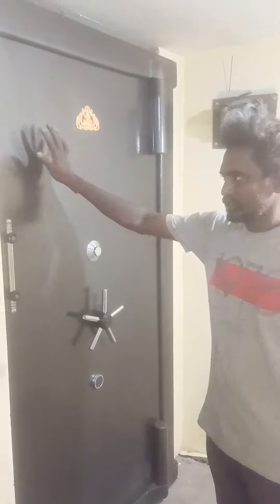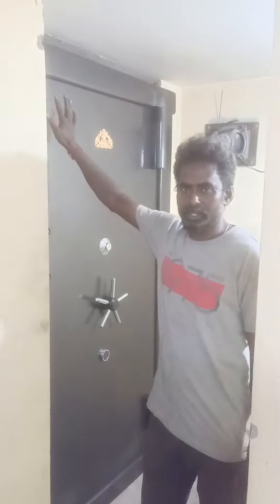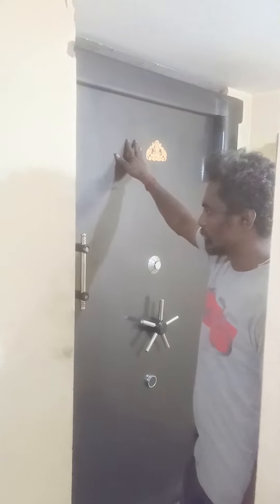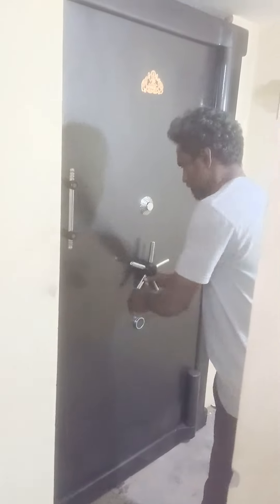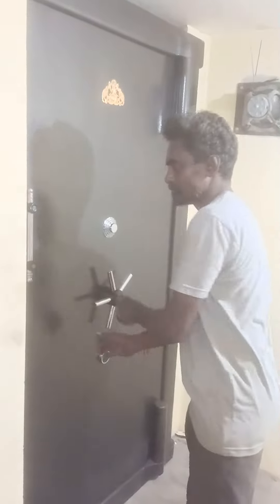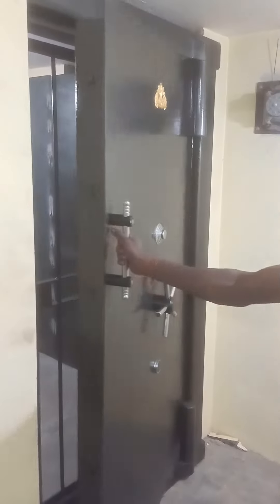iron safe room fitting 12 mm plate &12 mm plate iron safe door fitting